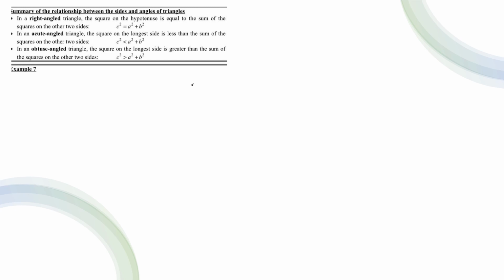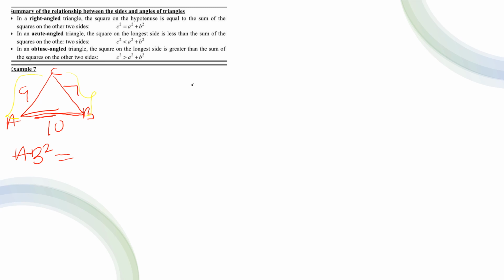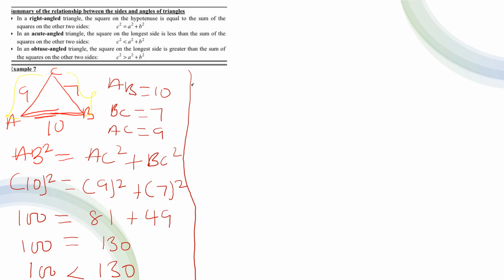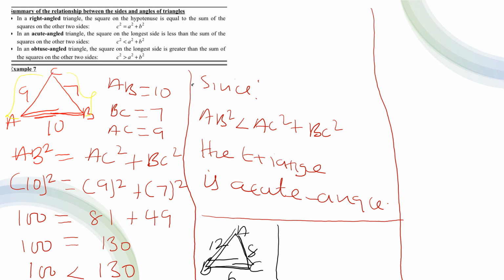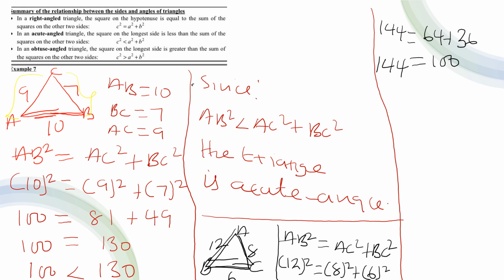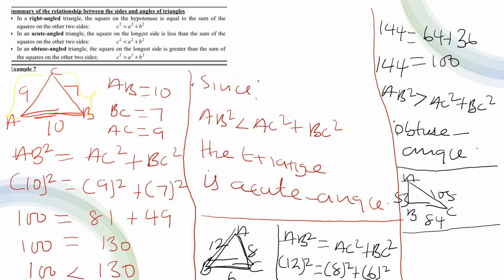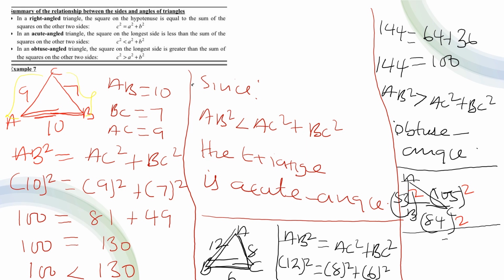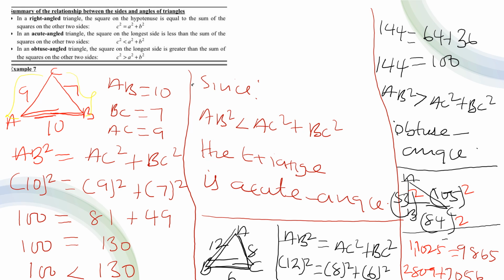1 Part 2 Pythagoras Theorem The relationship between the sides and Angles of Triangles a Grade 9